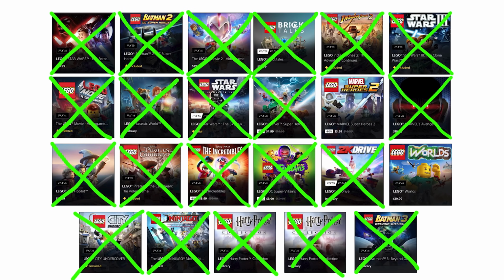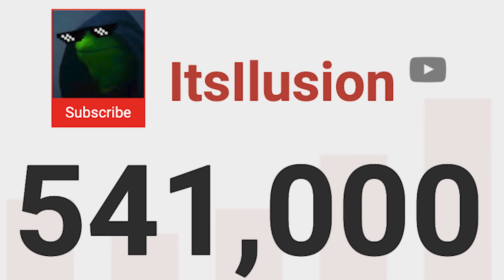The Lego Marvel Superheroes 2 Platinum Trophy Made Me Suffer…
Hey guys Its Ilusion here and welcome back to another video :)
So this was the second to last game I have left inside of the Lego platinum trophy challenge, and it was uh as you would expect. MID. I saved some of the worst games for last because I didn't want to do them before, so now I get to suffer. But Lego Marvel Superheroes 2 is the sequel to the first one of course, and its also worse, so at least it follows trends I guess lmao.